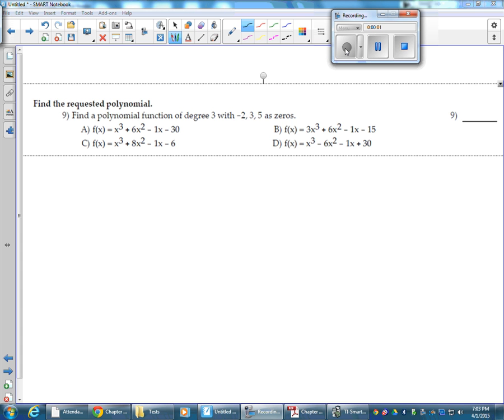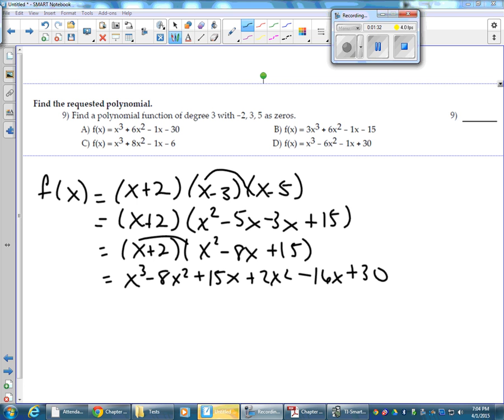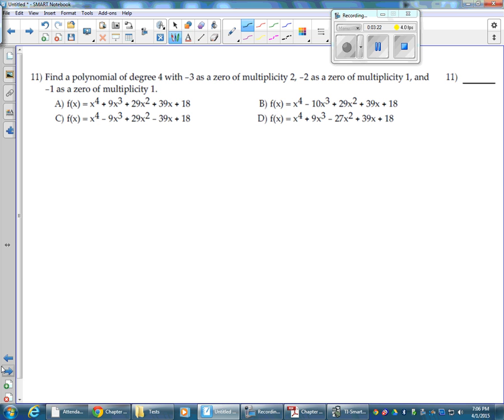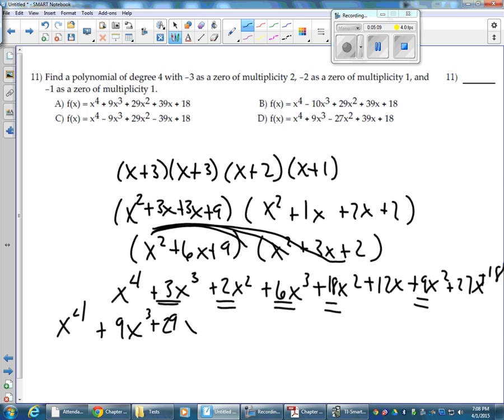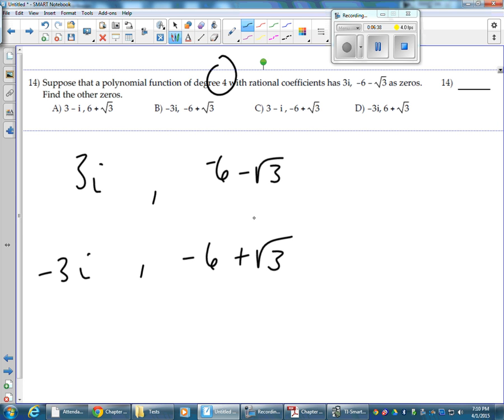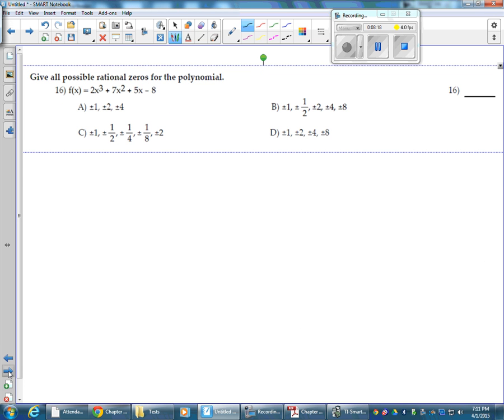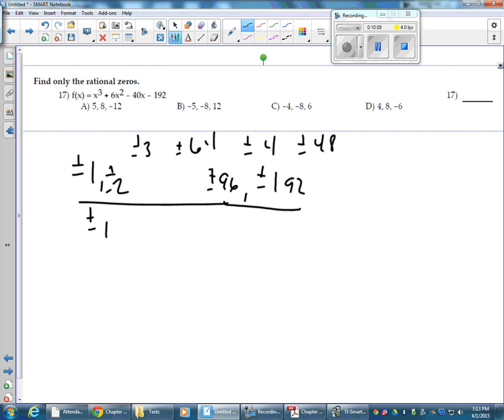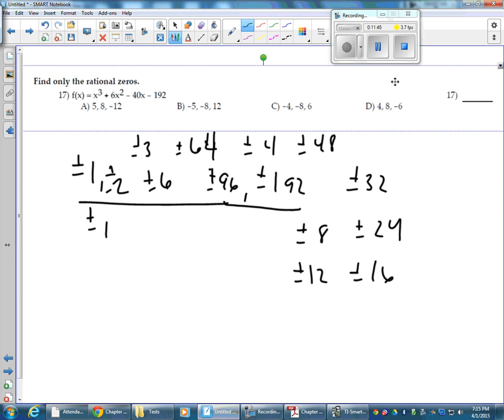Chapter 4 Review 9 17